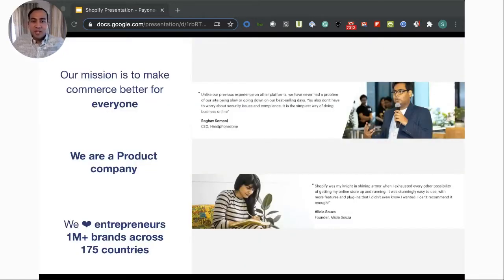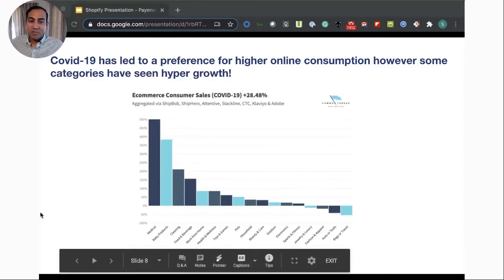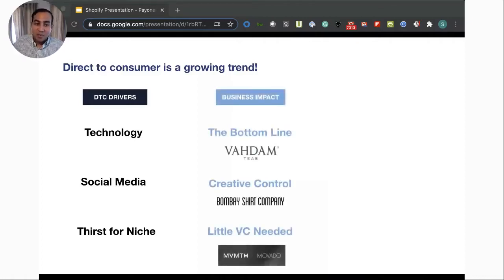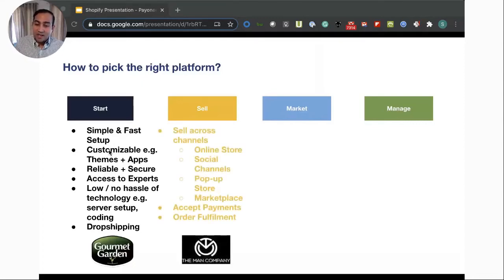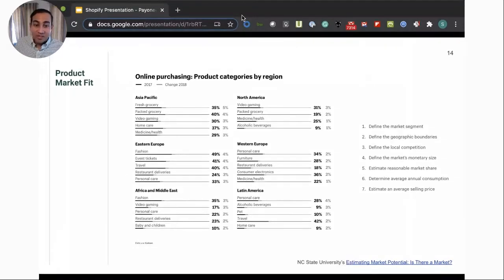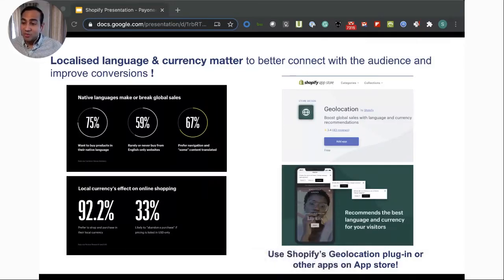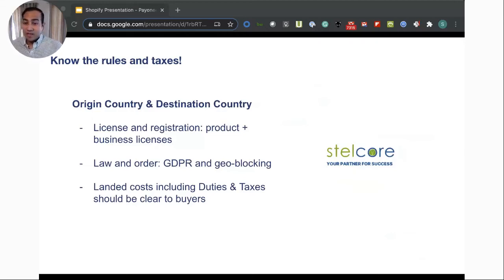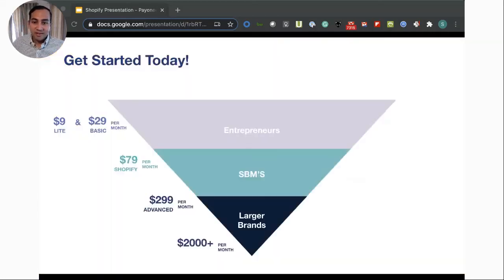Playbook for a successful Digital Business